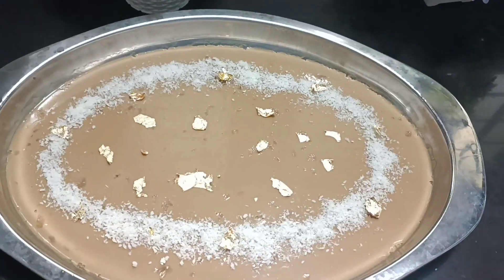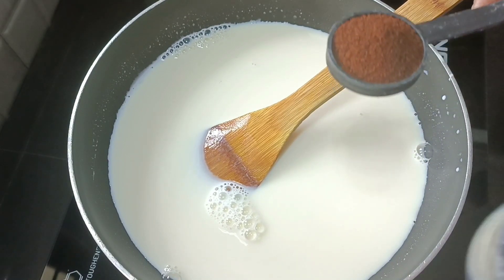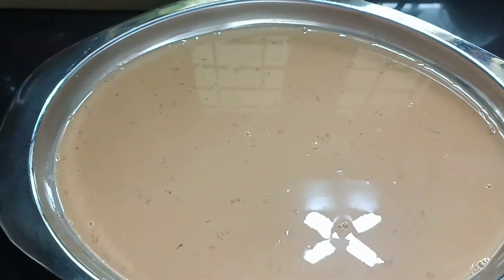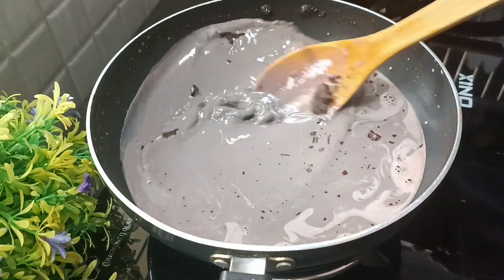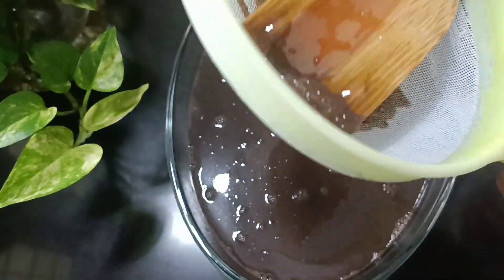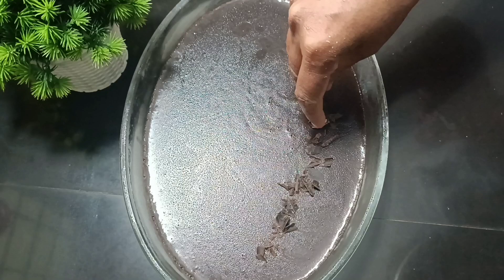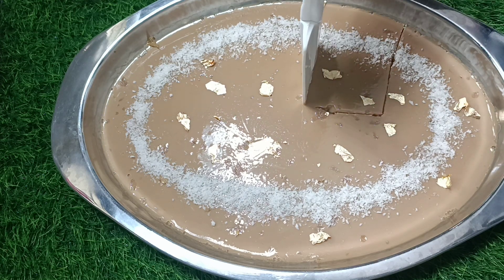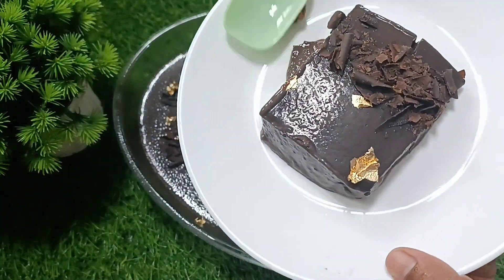വളരെ simple ആയി ഉണ്ടാക്കാൻ പറ്റിയ 2 pudding recipies👌😋😋/Choclate pudding/Coffee pudding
നാവിലലിഞ്ഞിറങ്ങും puddings
coffee pudding
choclate pudding